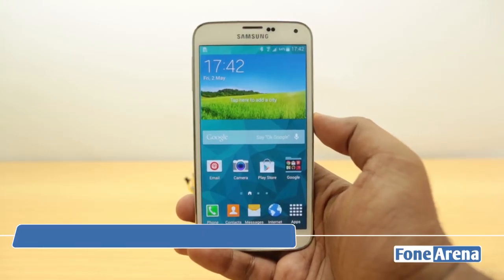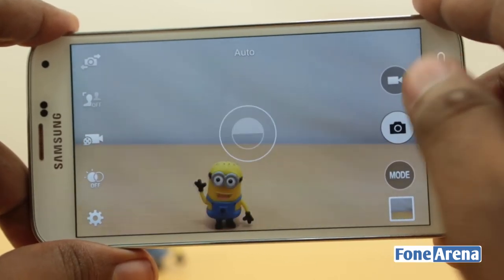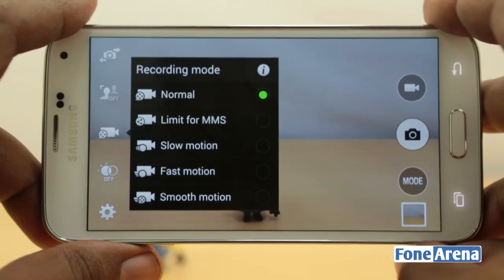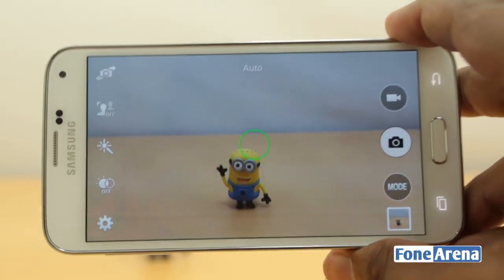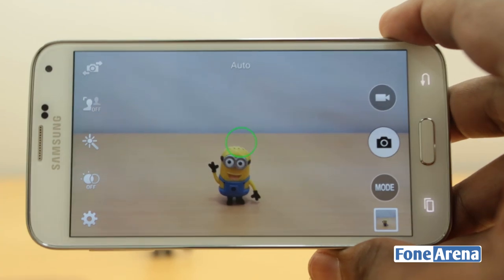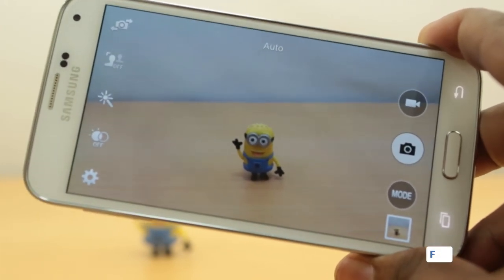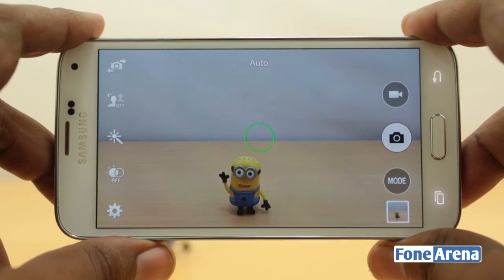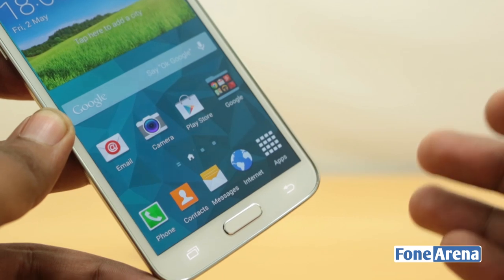Samsung Galaxy S5 Camera Review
Samsung Galaxy S5 Camera Review by FoneArena. reviews the camera performance of the Samsung Galaxy S5 . The Samsung Galaxy S5 comes with 16MP Camera with ISOCELL Sensor and dual LED Flash.